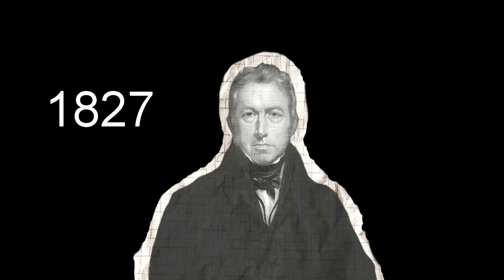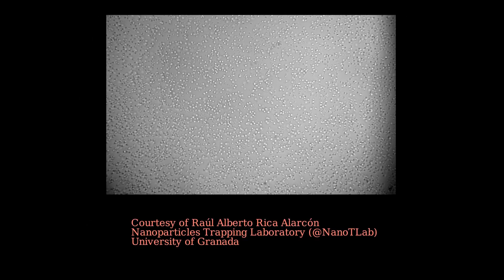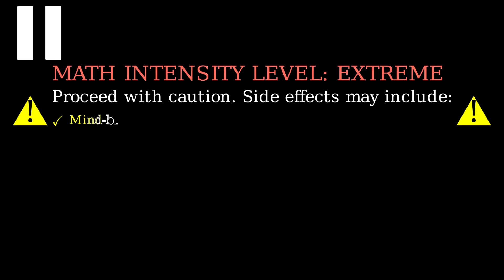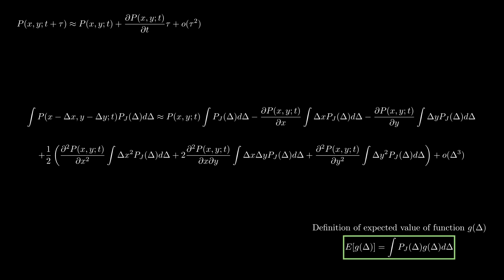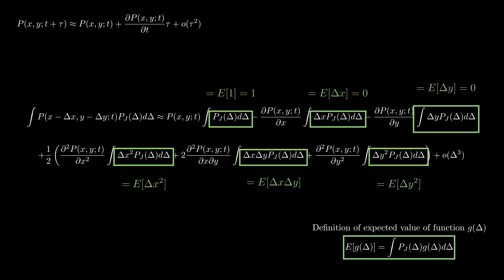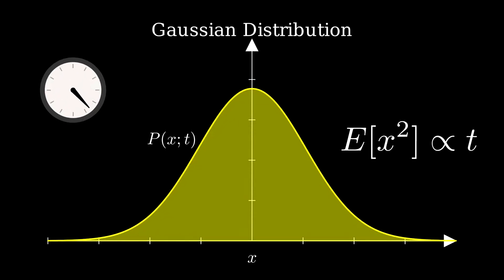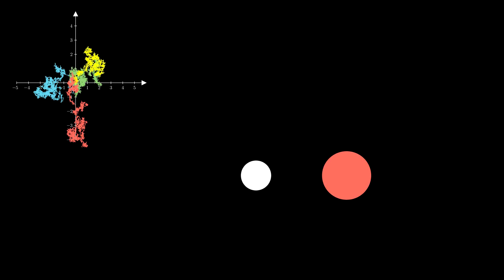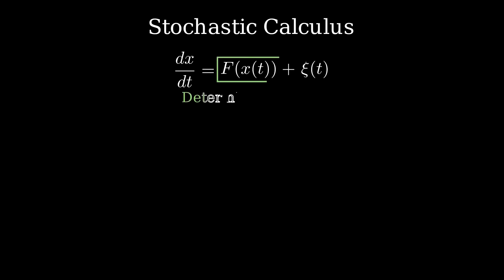Brownian Motion: The Microscopic Tiny Dancers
In our video, we explore how tiny particles perform an intricate dance—jittering and diffusing in a seemingly random, yet beautifully orchestrated manner. Once a mysterious phenomenon, Brownian motion provided crucial evidence for the atomic nature of matter and paved the way for modern stochastic calculus. We explore both Einstein’s probabilistic approach and Langevin’s solution, that focused on individual trajectories. These two approaches reveal a world where microscopic collisions lead to macroscopic behavior.

Special thanks to:
Raúl Rica (Nanoparticles Trapping Laboratory), for providing the amazing video with the actual Brownian motion experiment